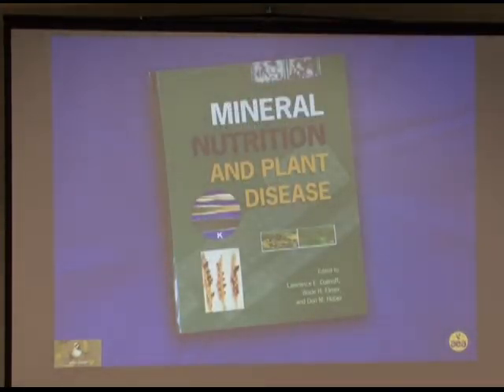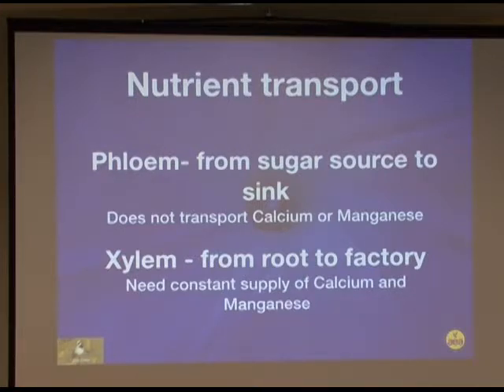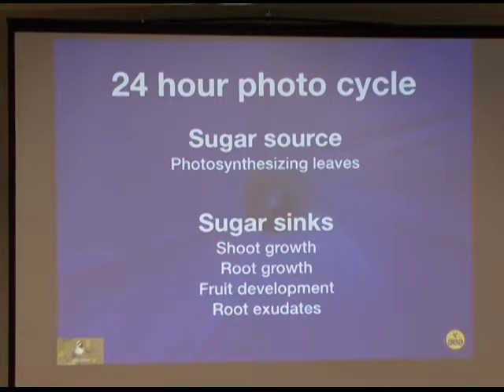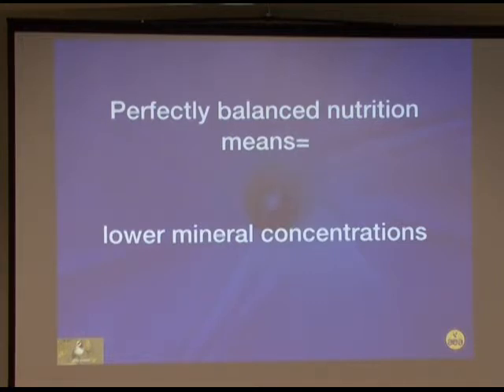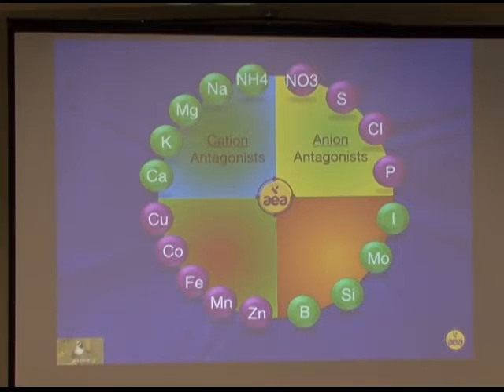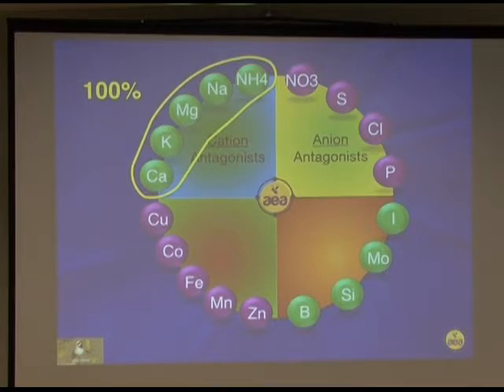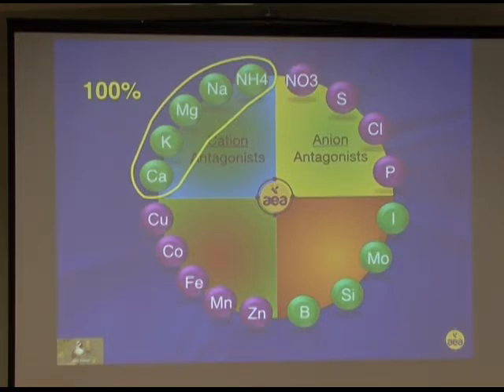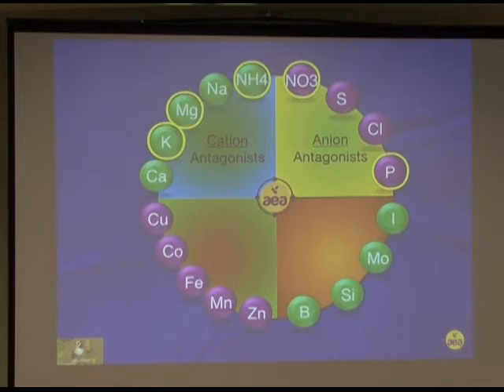Agro K Sap Day 2016 Part 1 of 4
Agro-K Sap Testing Seminar
Minneapolis, MN